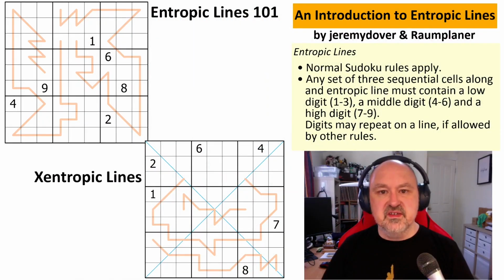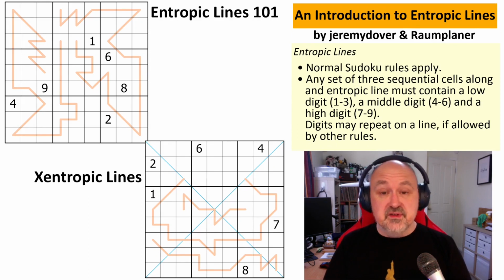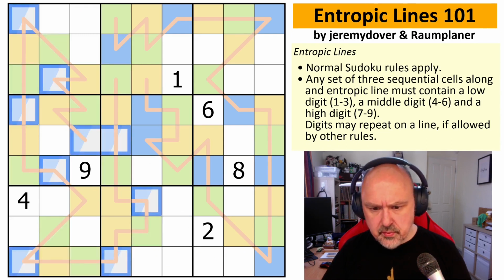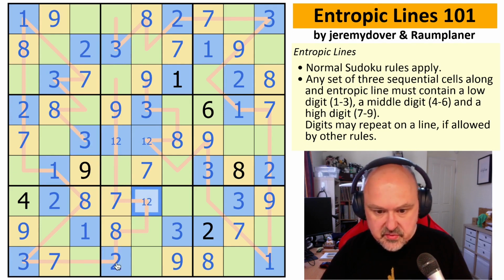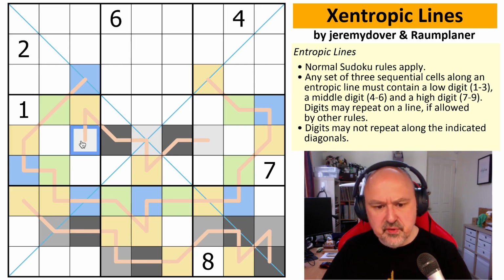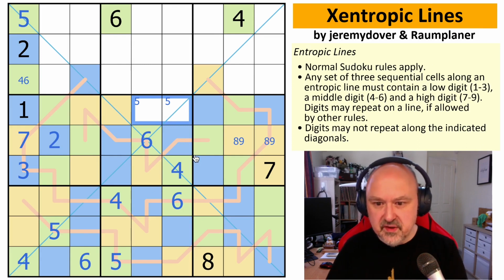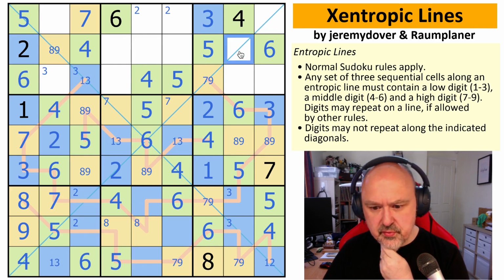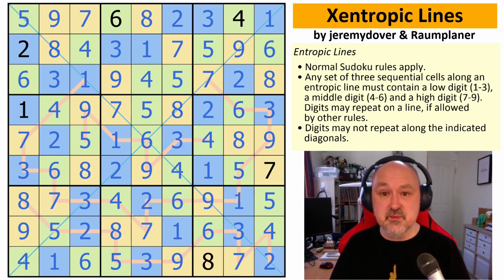If Entropic Lines make a Sudoku solvable... doesn't that reduce Entropy?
My solves of "Entropic Lines 101" and "Xentropic Lines" by jeremydover and Raumplaner; two sudoku that introduce a new constraint, Entropic Lines.

If you want to try more Entropic Lines puzzles you can grab a pack of six Entropic Lines puzzles from jeremydover and Raumplaner from the following public post on my Patreon page.

0:00 Introduction
2:13 Congratulations to Puzzle Hunt solvers
7:25 Rules Explanation
8:48 Entropic Lines 101 Solve
20:48 Xentropic Lines Solve

Rules for "Entropic Lines 101":
- Any set of three sequential cells along an entropic line must contain a low digit (1-3), a middle digit (4-6), and a high digit (7-9). Digits may repeat on a line, if allowed by other rules.

Rules for "Xentropic Lines":
- Digits may not repeat along the indicated diagonals.